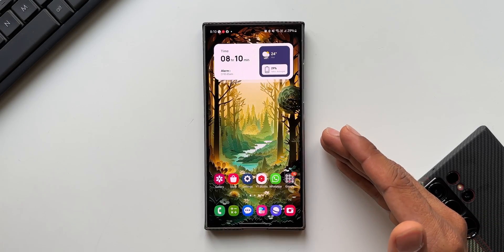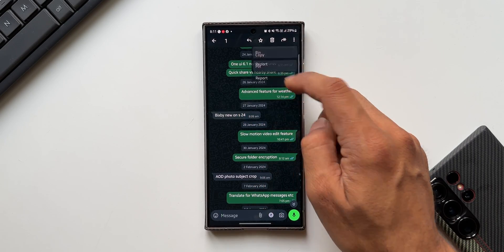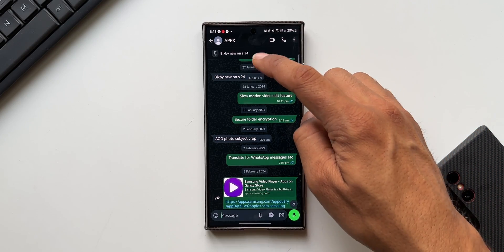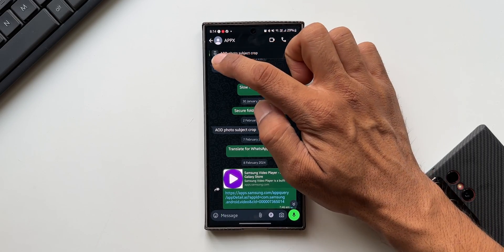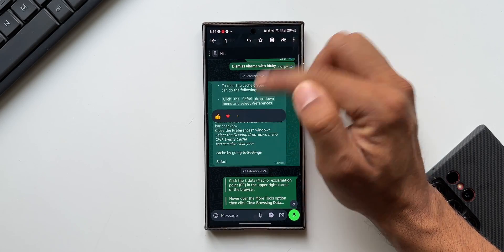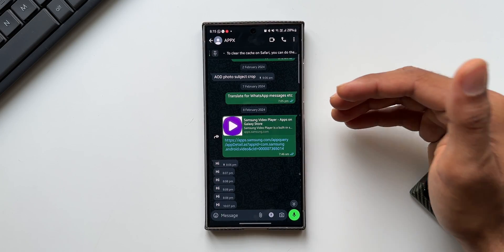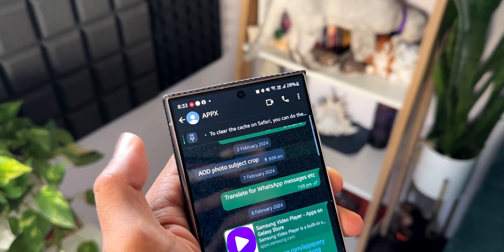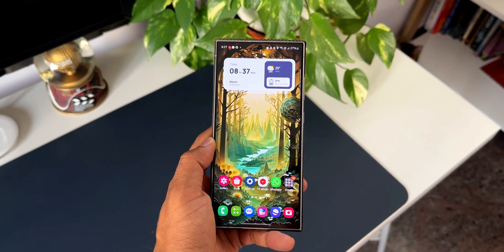NEW UPDATE Brings a Very Useful Feature on Whatsapp !